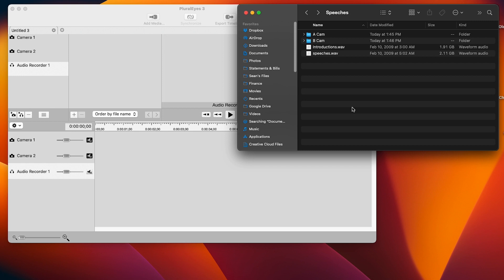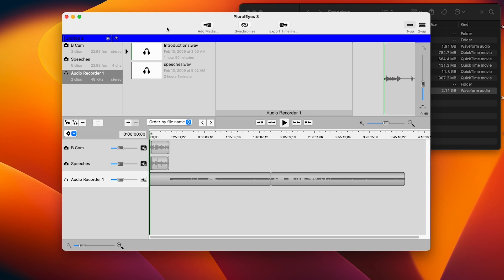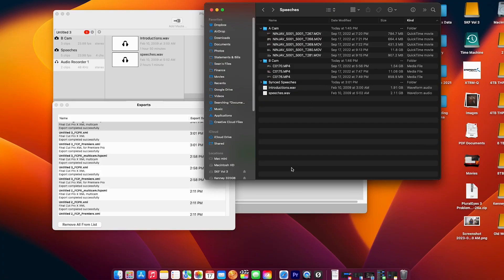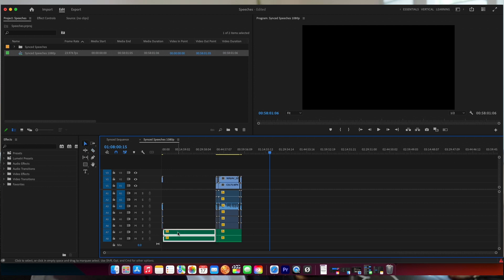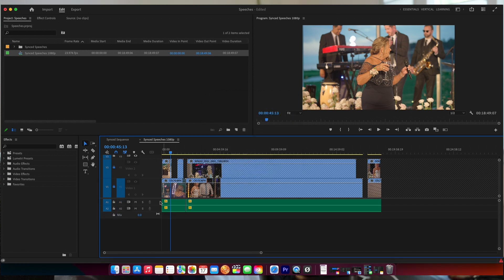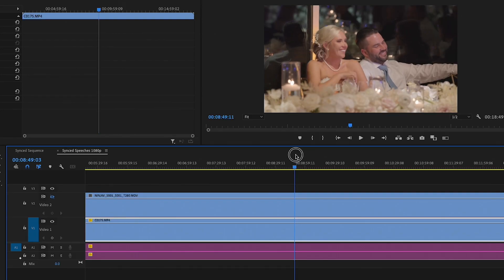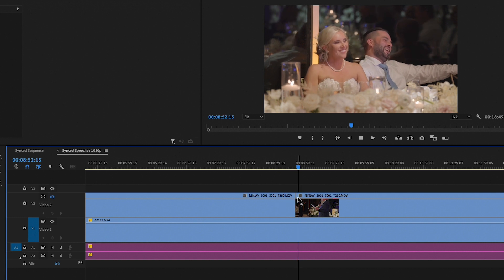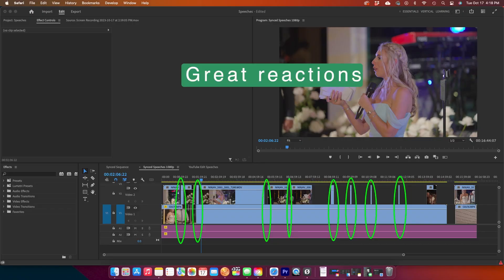How to Edit Wedding Speeches using Adobe Premiere Pro FAST - Sean Kenney Films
How I edit wedding speeches and toasts quickly and easily using Adobe Premiere Pro

ABOUT ME: Sean Kenney Films is a wedding and commercial videographer in California, and has been filming since 2012. I love to travel all over California and worldwide with my wife; so far we have traveled to New England, Paris, Dubai, Uganda & British Columbia and hope to add more destinations as time permits.